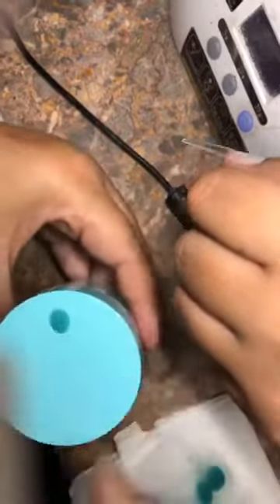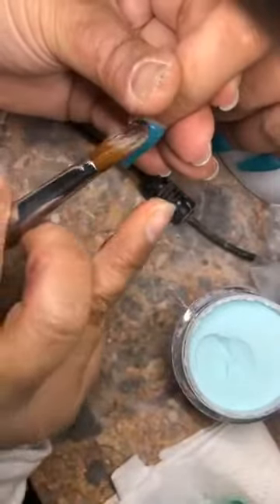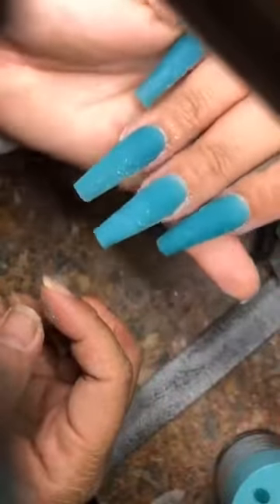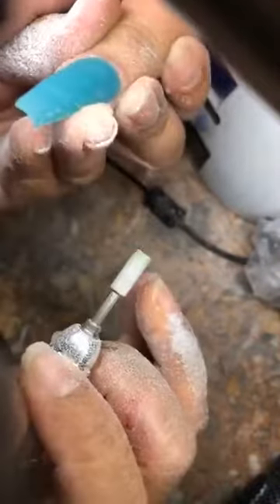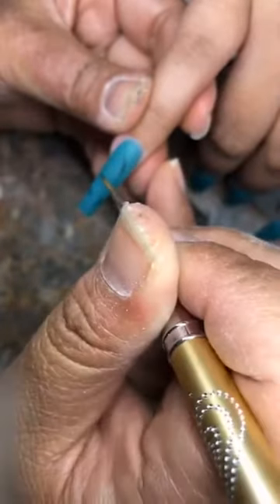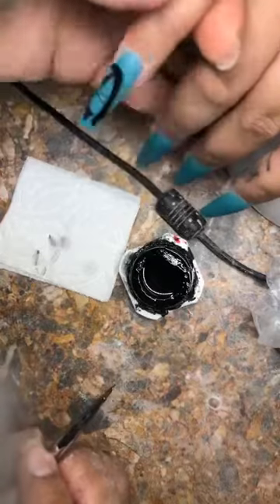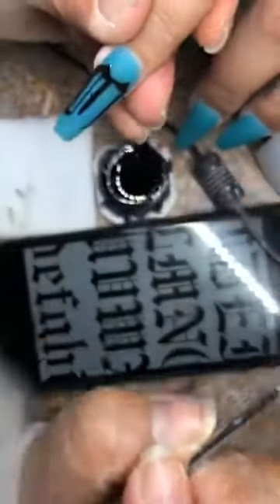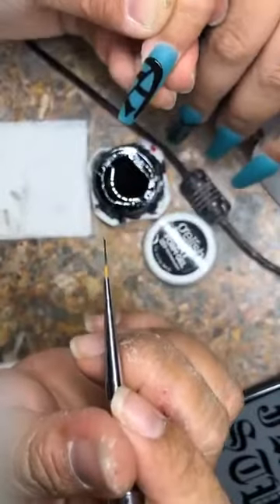Hand painted letters with Louie Le Pham